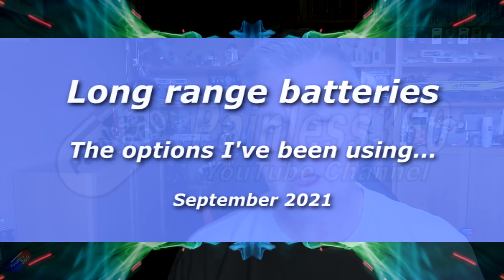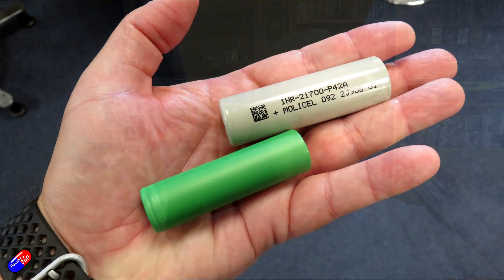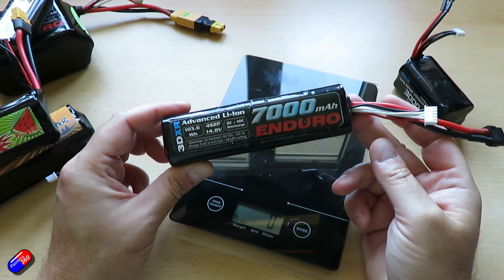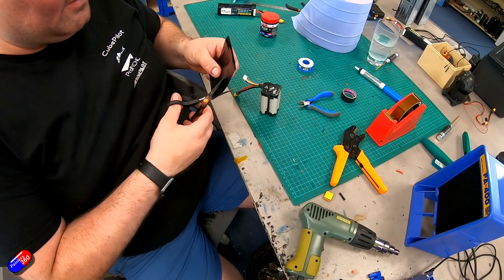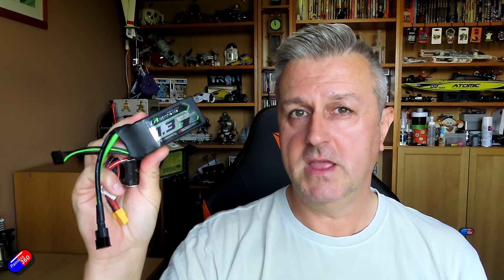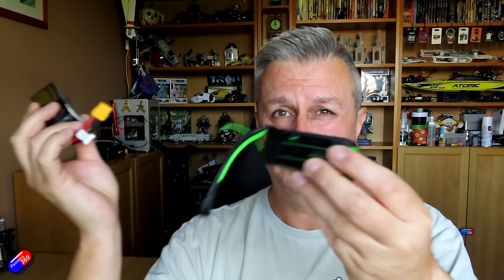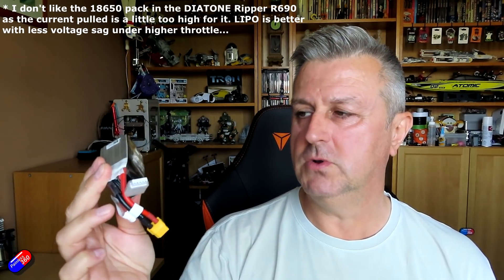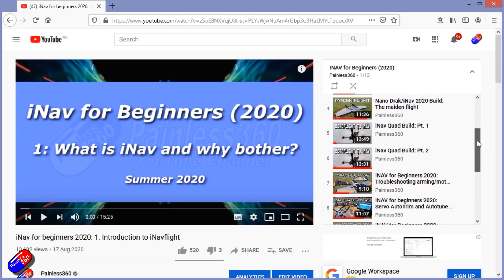How to get more mAh in your model and not pay the weight penalty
All of the packs compared in the video are 4s for an easy comparison. This means that you can use any of these packs in a setup designed for a 4S battery pack.

You can extend flight time by adding more cells (6s versus 4s for example) but that would potentially require changes to ESCs, motor and props to work.  You can also extend flight times by using a more efficient prop and motor setup. To see videos that cover those topics (and lots more!) see my motor and prop series

Time Index
0:00 Introduction
2:35 18650 LI-ION packs
6:19 21700 LI-ION packs
10:00 Lower C rated LIPO packs for endurance
13:02 Summary, ranges and comparisons